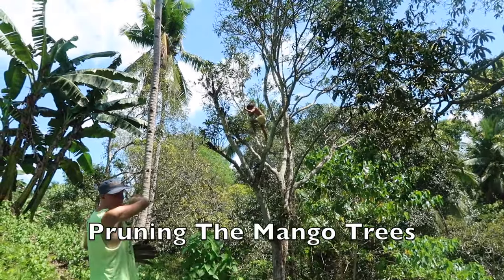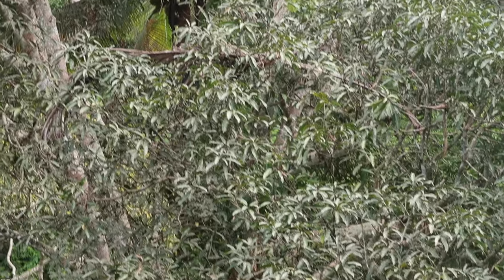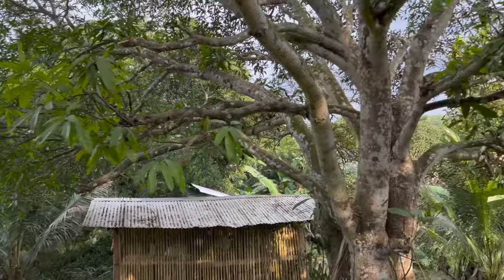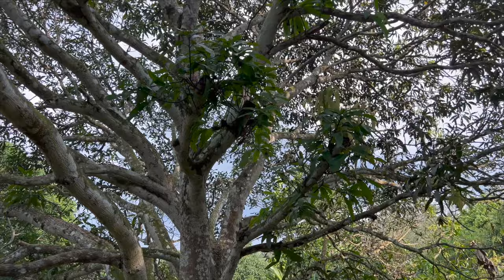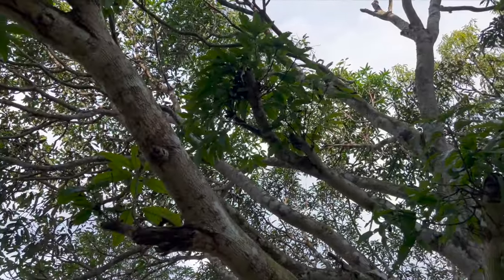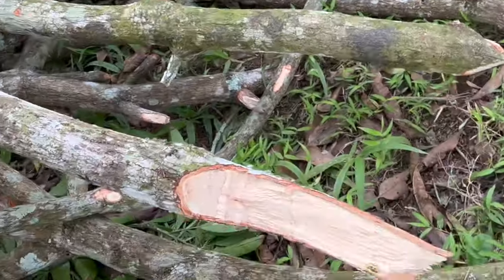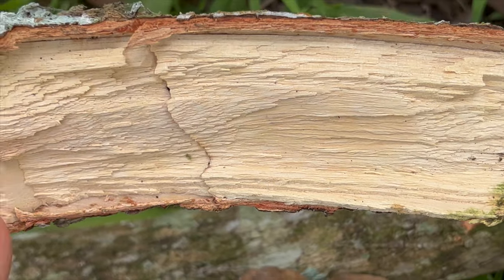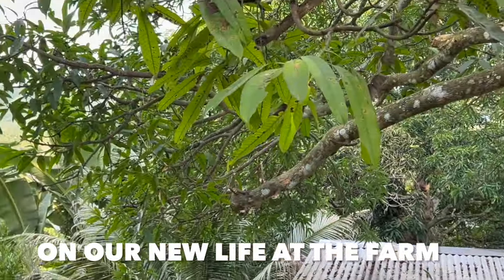Pruning Our Mango Trees The Filipino Way | Retiring In The Philippines | Farm Life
Our farm has many large mango trees, but we haven't yet had a good crop from it. The previous owner abused the trees with three crops a year using conventional chemicals. After we learned about permaculture, our aim now is to use only organic methods. We already use the permaculture techniques of swales to capture the rain water, using animal manures, grass and leaves for fertiliser. Finally, after we decided to stay at the farm for good, one of our goals is to get a good crop from mangoes as they are high value. In order to achieve that, the trees need to be pruned to let the them breathe and allow sunlight to enter into the centre of the tree. I was amazed how the filipinos prune the trees, barefoot and with no safety gear. Check out the video to find out!